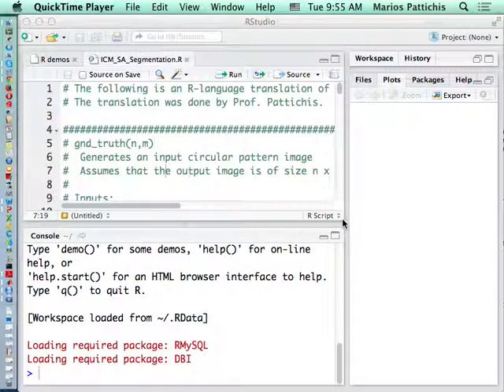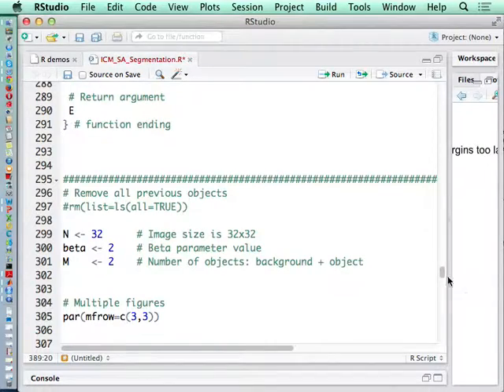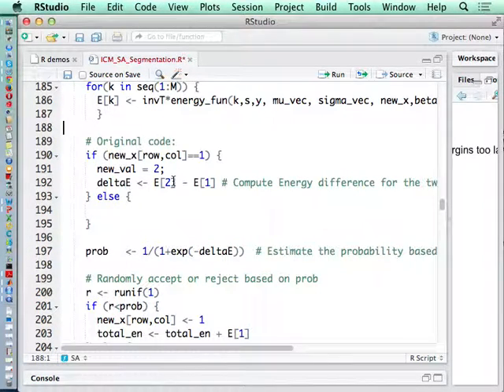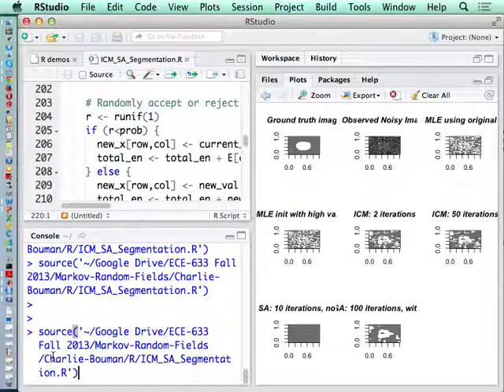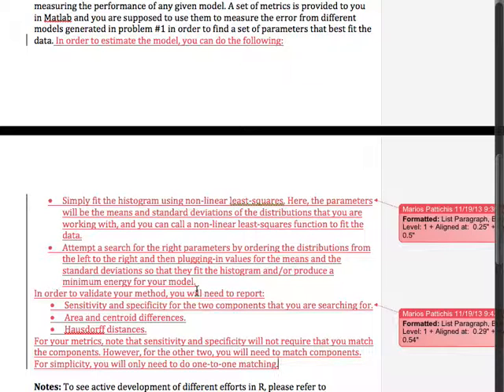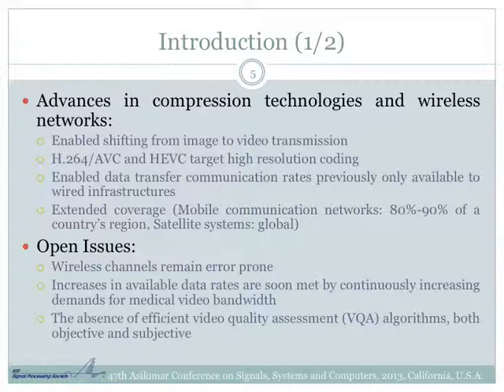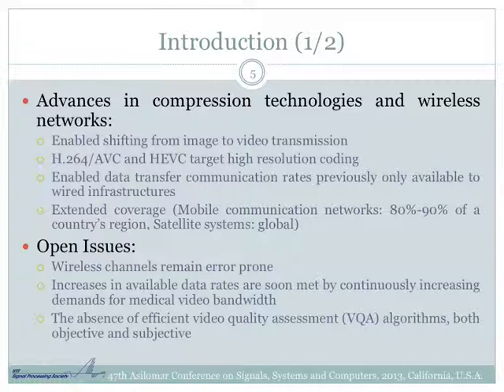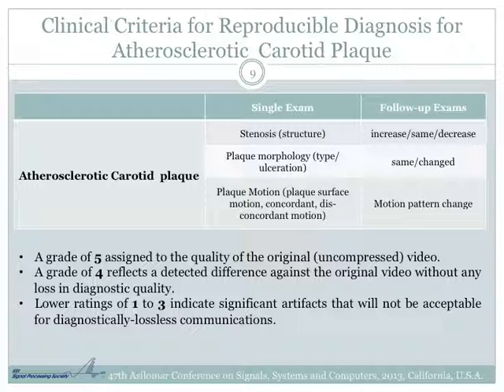L25-ICM Segmentation Homework code modified